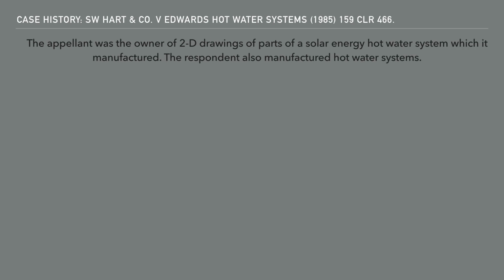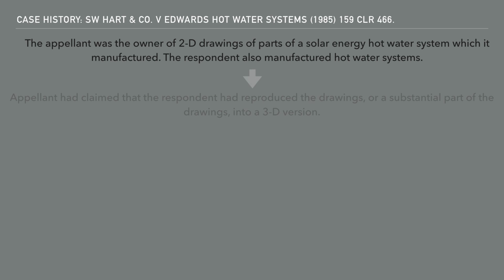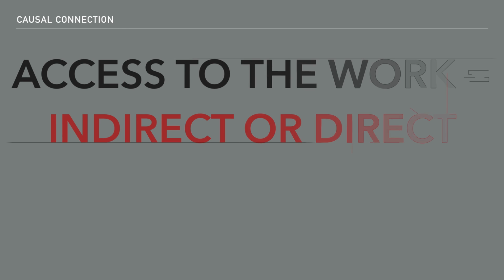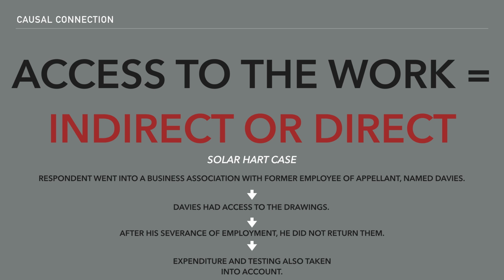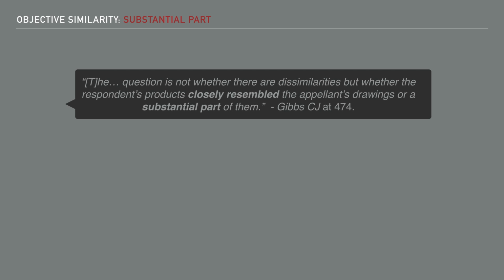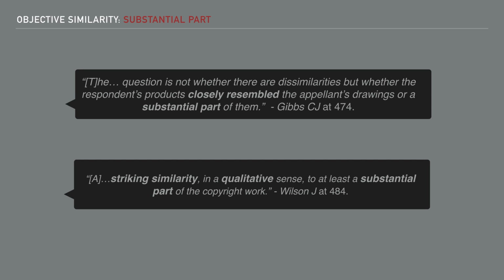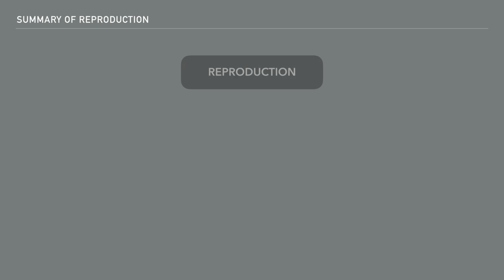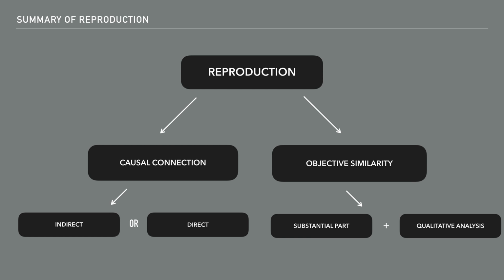LLB344: Reproduction Solar Hart Case Final by Samuel Colley King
LLB344: Intellectual Property Law - video by Samuel Colley-King.